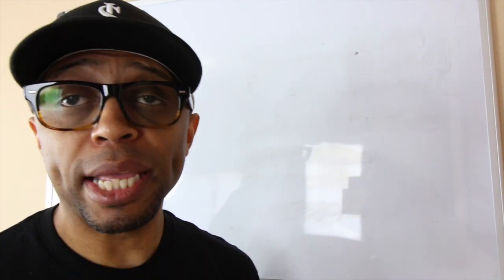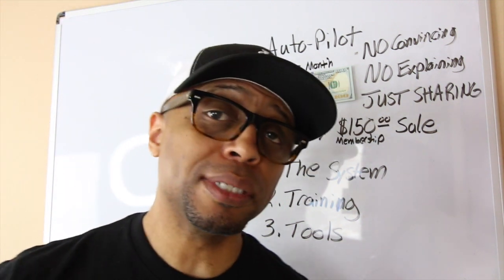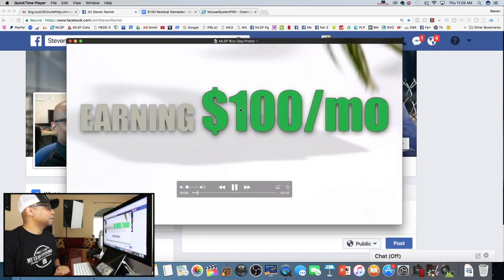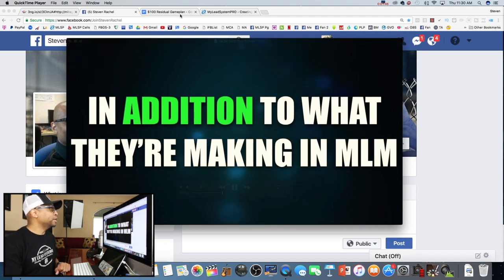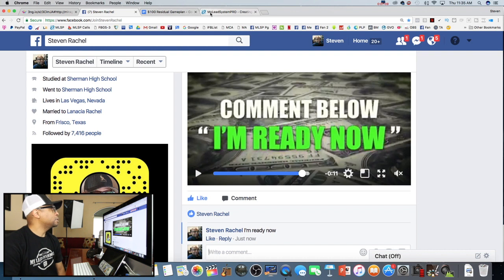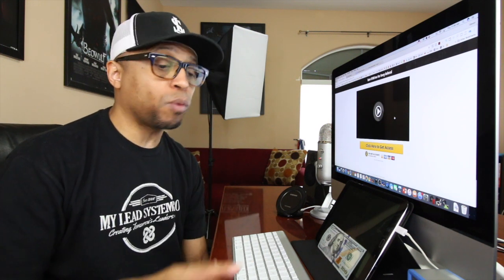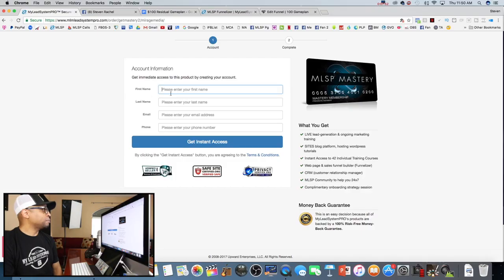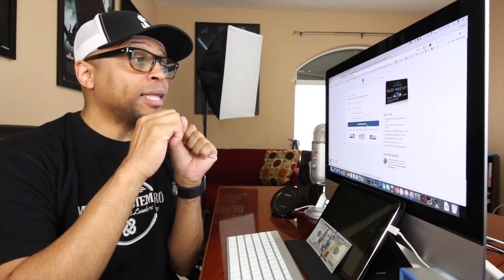Make $100 a month per member